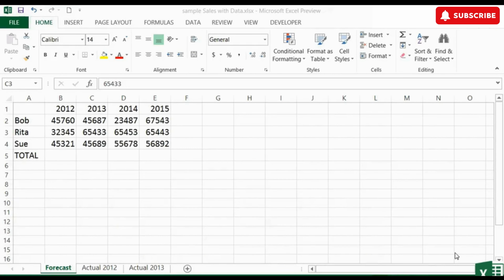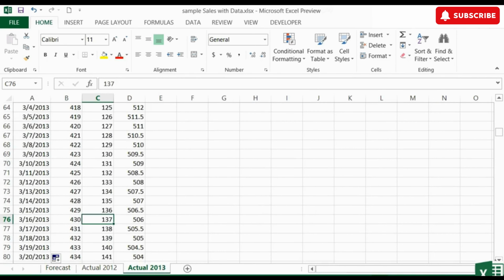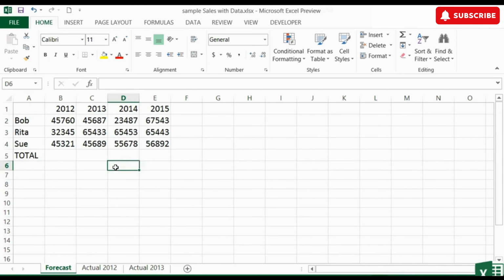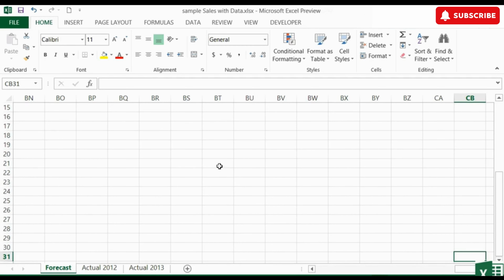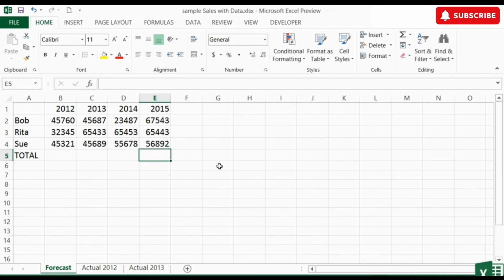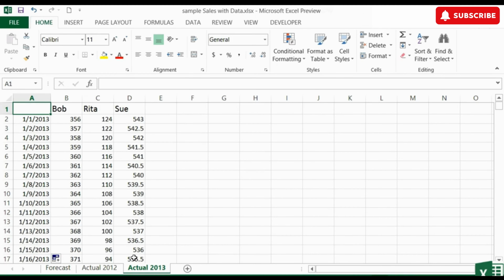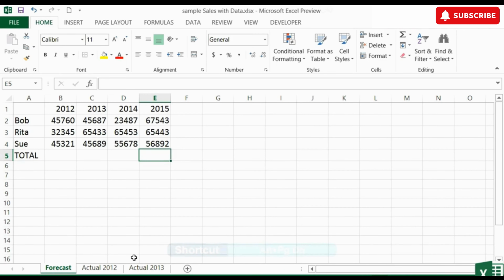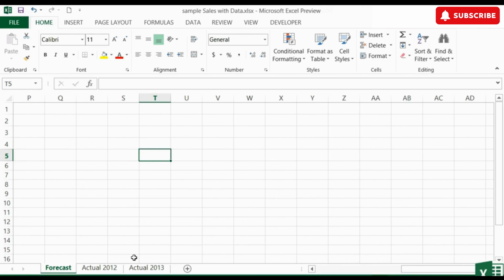Microsoft Excel: Navigating An Excel Workbook